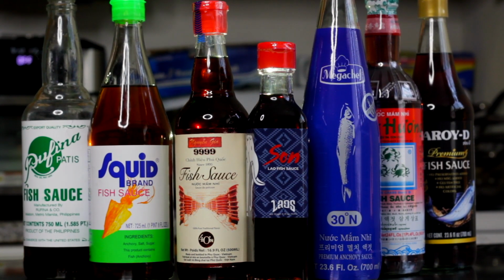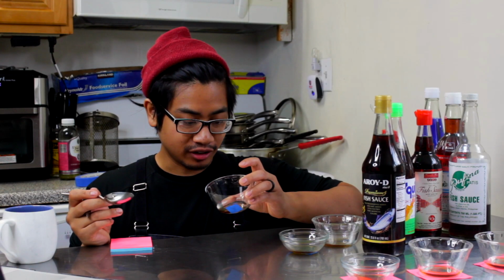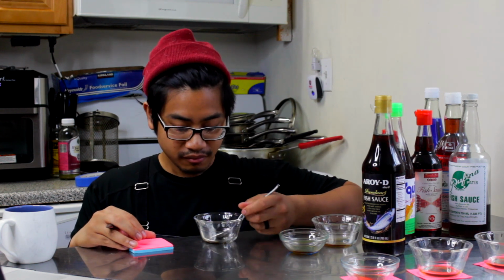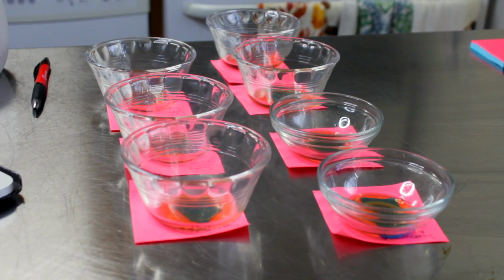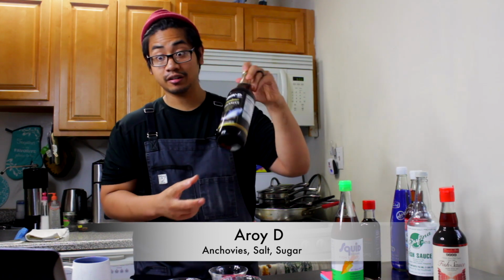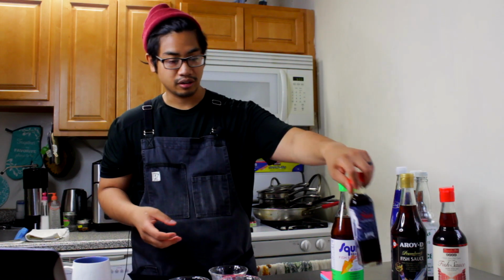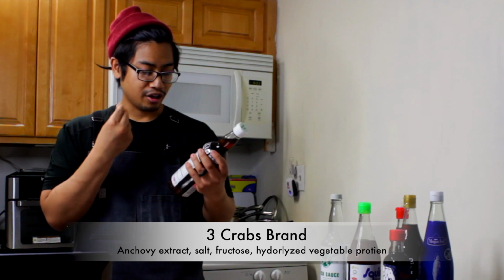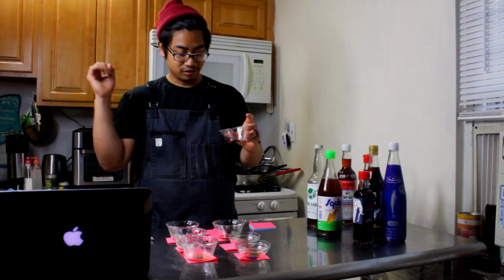The Best Fish Sauce at your Market is...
The Best Fish Sauce Available in your Asian Market is….
I did it. I went to my asian market and purchased 7 of the most recommended fish sauces! We tried all of these fermented sauces blindly and gave honest feed back to my personal palate. The reactions are harsh as I could hardly reccommend any one to taste fish sauce on its own.

Check out this video to get the most out of this amazing ingredient and try out my choice premium fish sauce, in your home cooking to see how it can lighten your meals.

The Fish Sauce I tried in this video:

1. 3 Crabs Brand
2. Squid Brand
3. MegaChef
4. 9999
5. Sons 5 year aged Laos Fish Sauce
6. Rufina Patis
7. Aroy D Premium

FISH SAUCE TASTES GREAT IN FOOD!

Try this recipe:

1/4 Cup Fish Sauce
1/4 Cup Water
1/4 Cup Lime Juice
2 Tbls Sugar
2 each garlic, chopped
2 each thai chili, chopped

Mix together and eat with fried eggs and rice or banh xeo or spring rolls. YUMMM